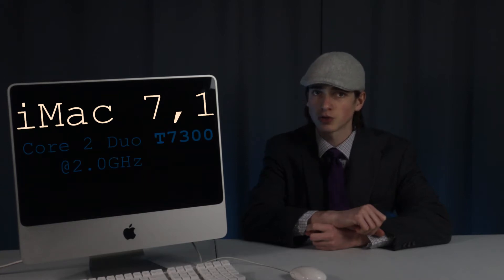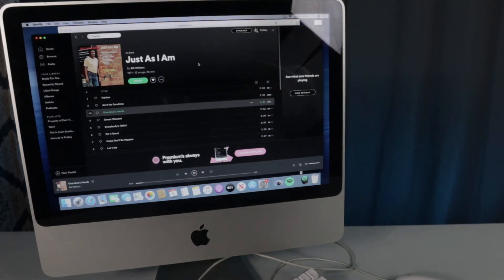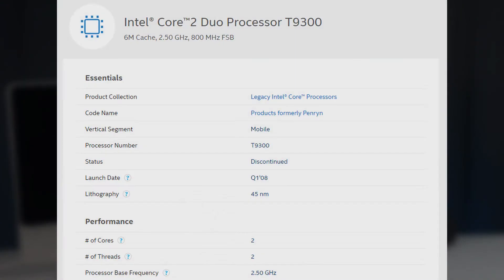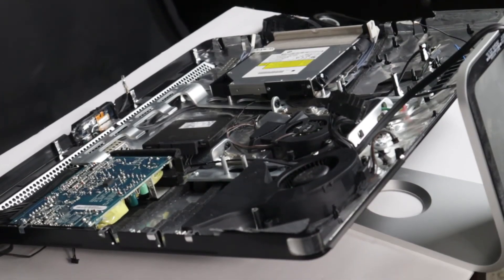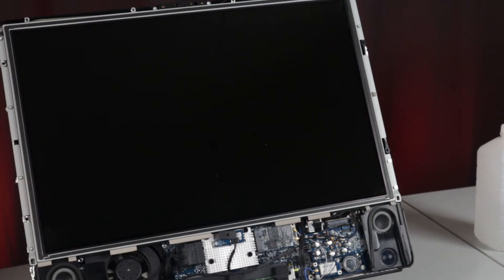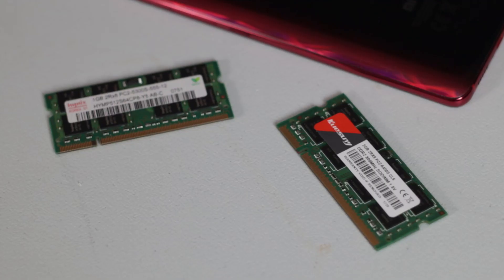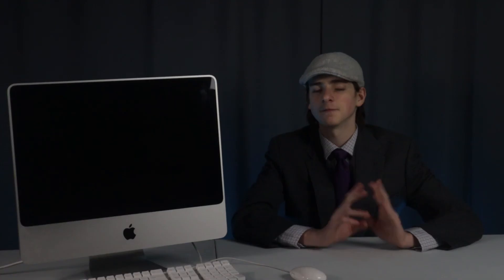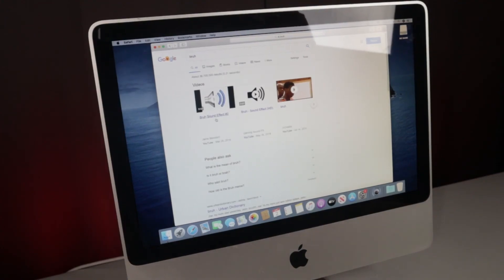An iMac 7,1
For the past couple of months, I've taken on the task of getting a modern, usable version of MacOS running on the 2007 iMac that's been sitting around and collecting dust for the past few years. Between all the troubleshooting and my gross lack of preparedness, this project has been sucking up way more time than it should have.

Luckily, all the time I've invested has paid off. Along with some other upgrades, the iMac 7,1 is now running the (at the time) latest version of MacOS - Catalina. It's still a 12 year old device, so it will by no means be replacing any of my current devices, but it definitely is nice to have a true Mac in my setup.